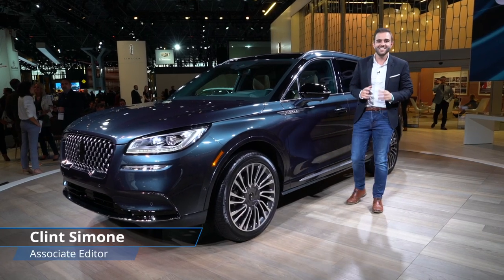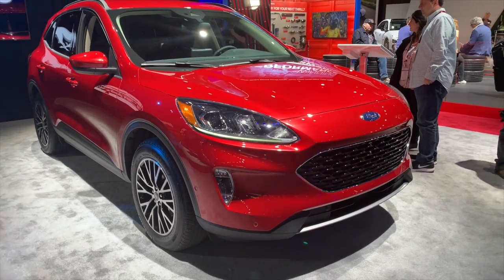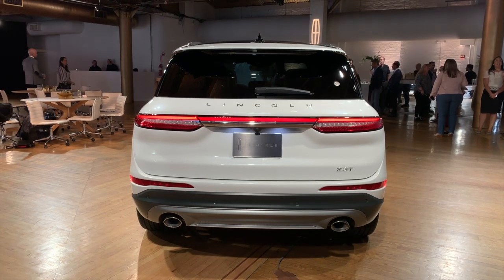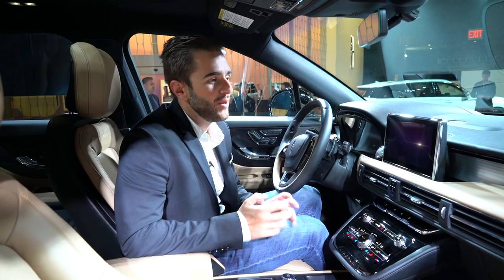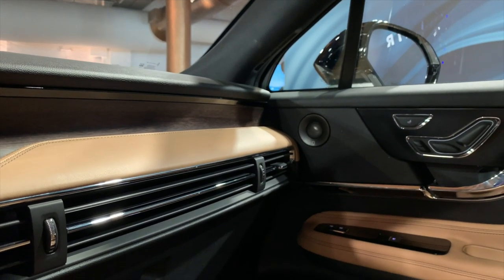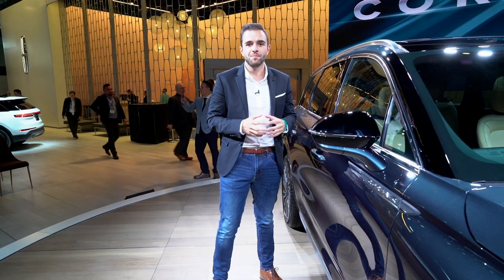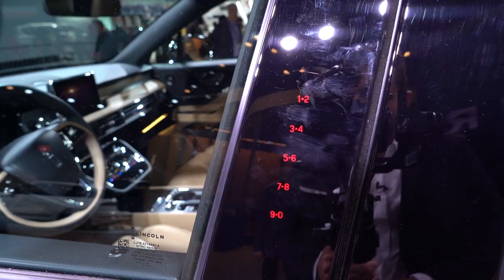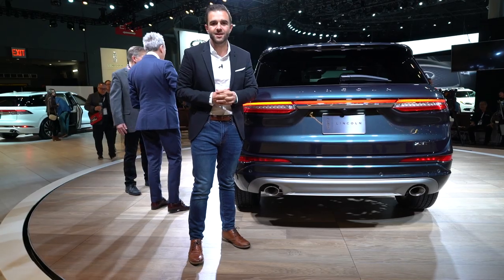The 2020 Lincoln Corsair Has Big Style In A Small Package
The 2020 Lincoln Corsair debuted this week at an event ahead of the 2019 New York Auto Show, as the brand’s smallest crossover, a space once occupied by the MKC. But the Corsair is a new car from the ground up and targets an even younger demographic for Lincoln.